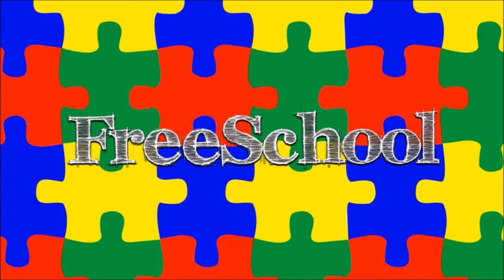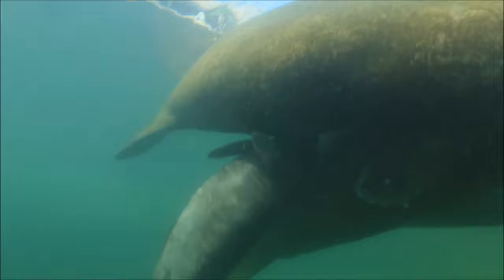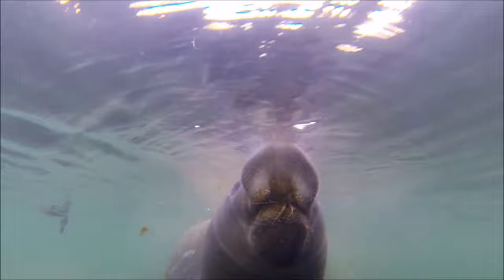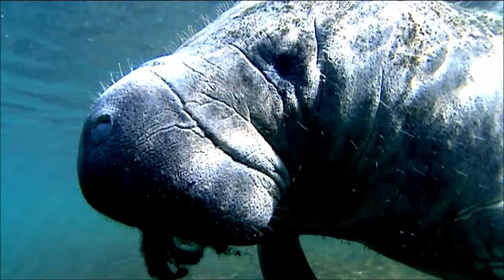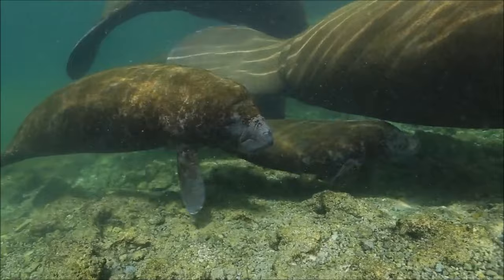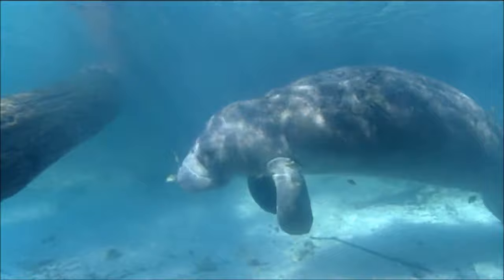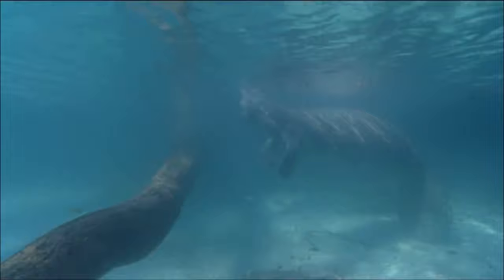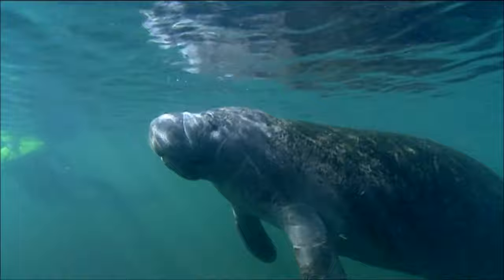All About Manatees for Children: Manatee Video for Kids - FreeSchool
Manatees are large marine mammals! Slow moving and gentle, these huge creatures have no natural predators and are mostly put at risk by human activity. There are lots of fun facts about manatees. Did you know manatees grow new teeth all their lives, and that they are covered in hairs? Did you know that we now think that manatees were behind old stories of mermaid sightings? Come learn about these facts and more in this fun and educational video!